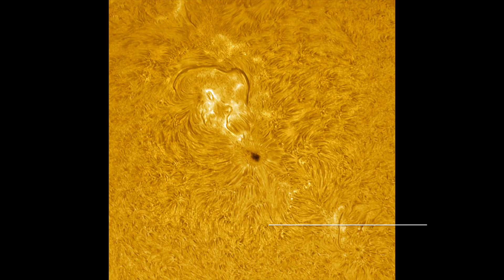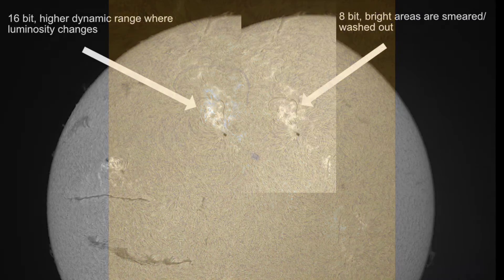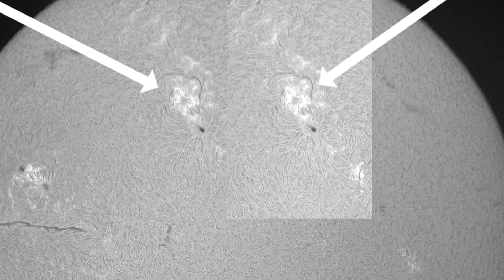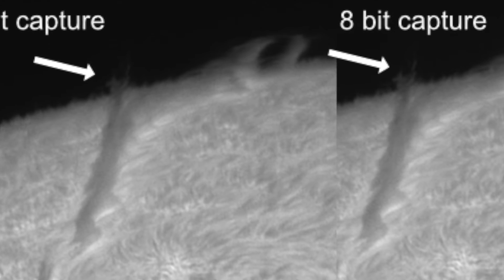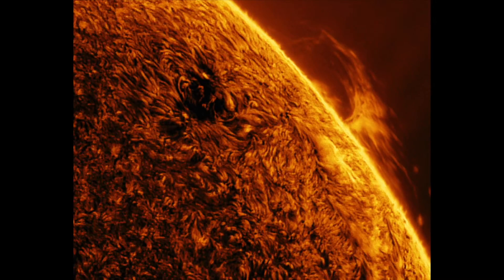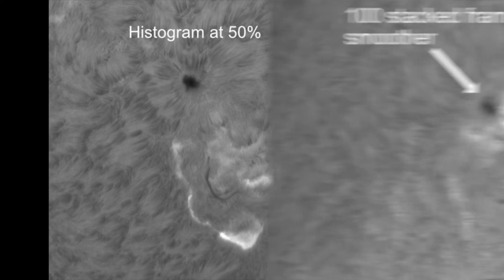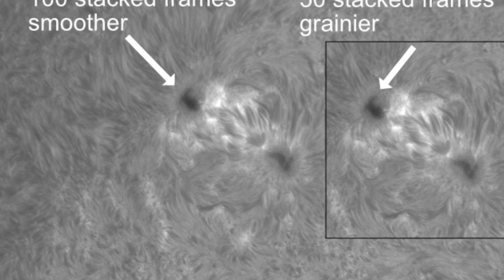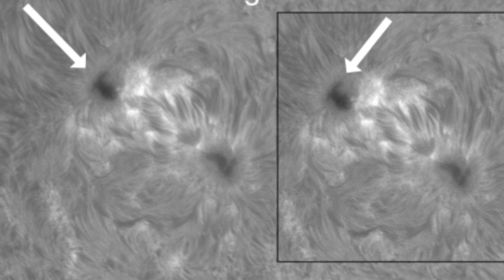Solar capture process update July 2022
Update on key settings for Sharpcap and Autostakkert when processing hydrogen alpha solar images